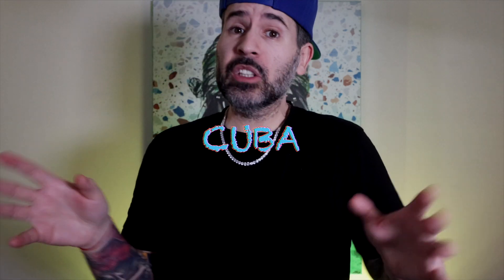AL HARAMAIN OPULENT SAPPHIRE & OPULENT SAFFRON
Opulent saffron

Opulent sapphire

Code: OP15

MY MAILING ADDRESS:
CUBAKNOW

*NEW CUBAKNOW LOGO AND ART BY @ERIK_OROZCO ON INSTAGRAM*

BREAK OUT THE CRAZY INFO!!! (Creators of the Cubaknow Theme Song)
End Track song: Remixed by Cubaknow, Track by Breakout the crazy "Cubaknow track